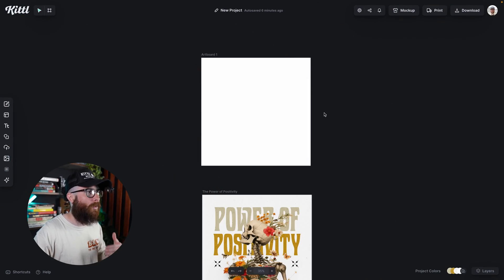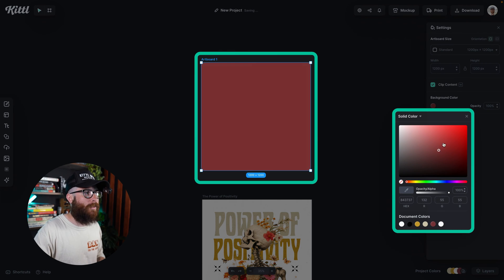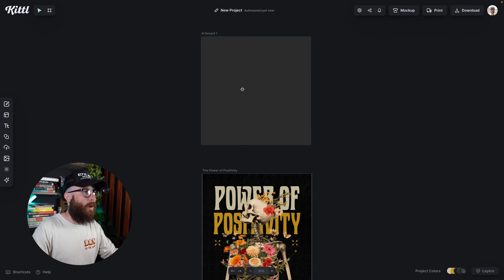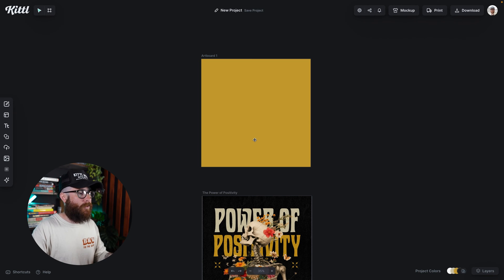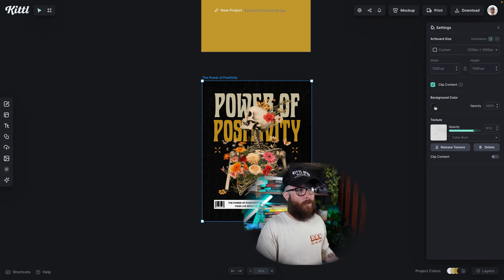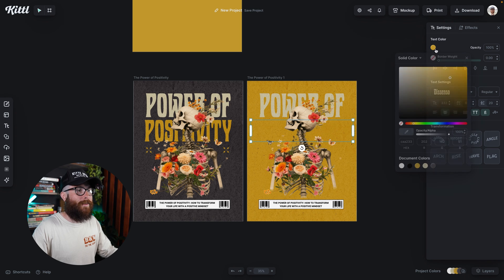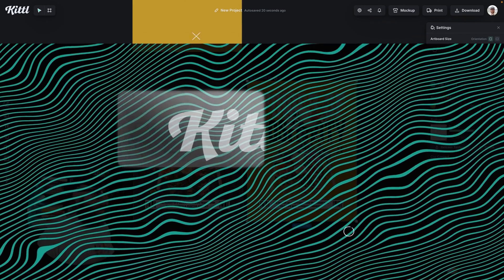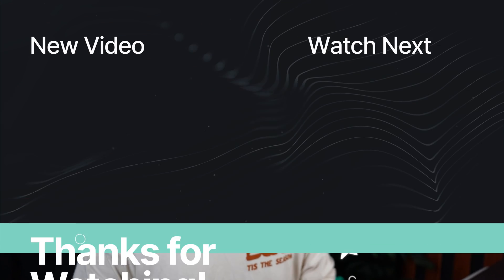Quick Guide: Altering Canvas Color in Kittl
In this quick tutorial, Drew is showing you exactly how to change your artboard (or canvas) color in Kittl. There are a couple of things to keep in mind when you are editing your artboard, and changing your background color can be one of the easiest ways to make multiple designs super quickly!